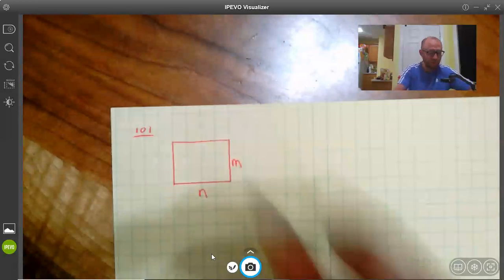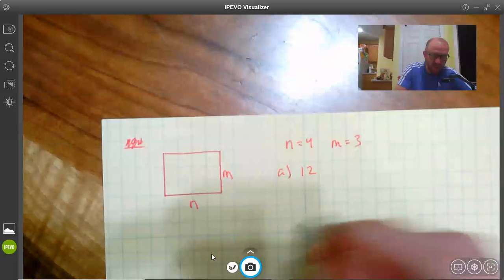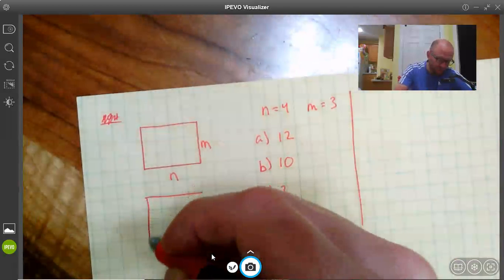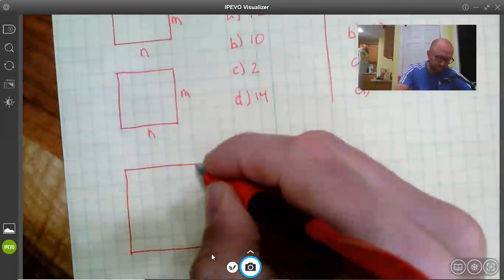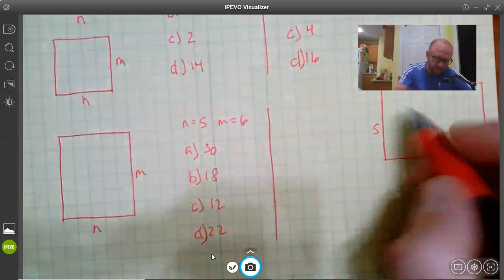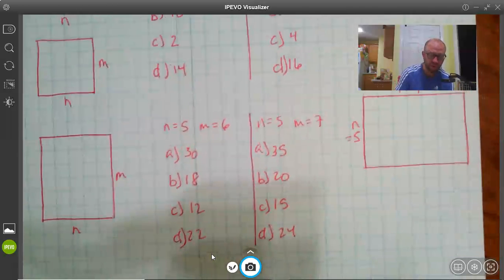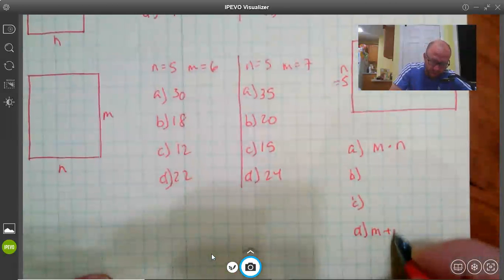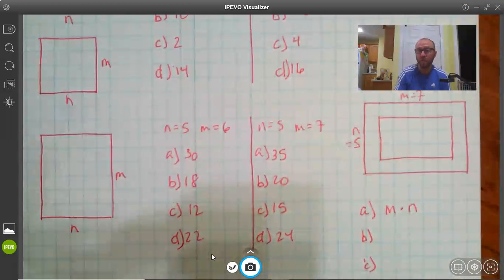Functions Problem #105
Solve problems involving linear relationships.